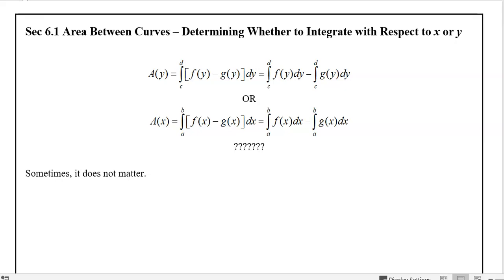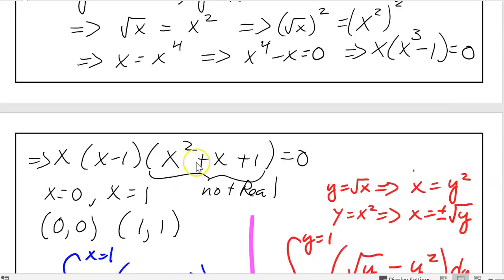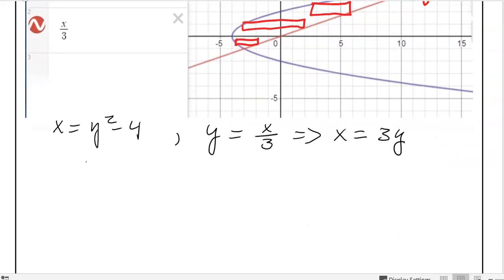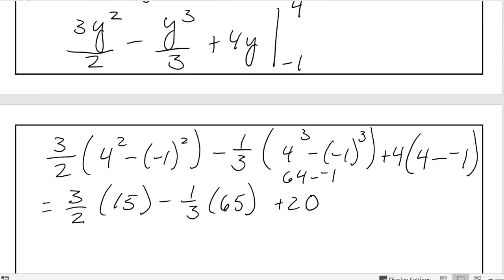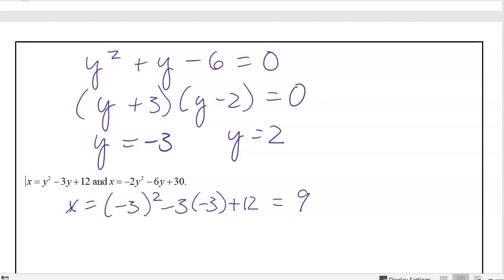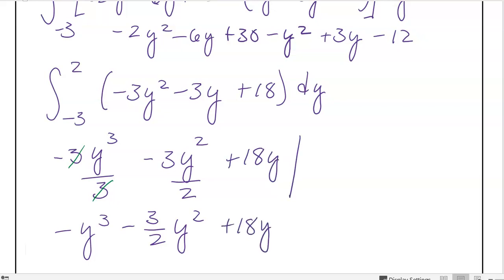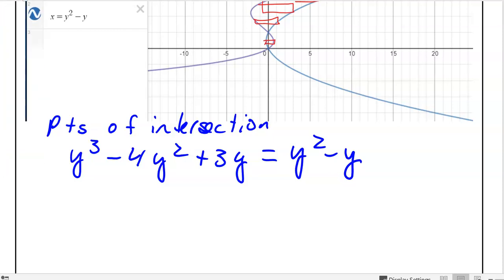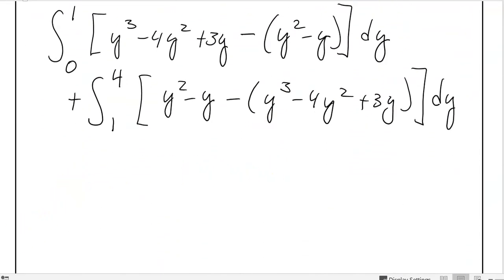6.1 Calc 1 / 2.1 Calc 2 part 3 Area Between Curves: Whether to Integrate with respect to x or y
In this video, we put together the techniques learned in the previous two vides and learn how to decide whether it is better to integrate with respect to x or with respect to y by studying the graph of the enclosed region.

This corresponds to Section 6.1 in the OpenStax Calculus Volume 1 textbook and Section 2.1 in OpenStax Calculus Volume 2. This topic can be covered in either Calculus 1 or Calculus 2.